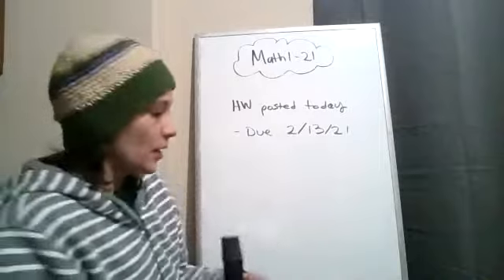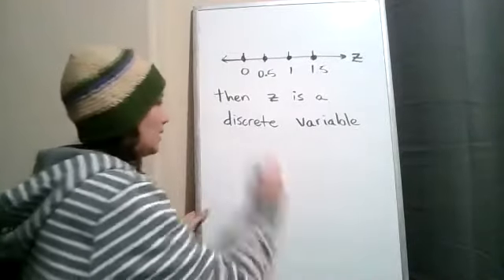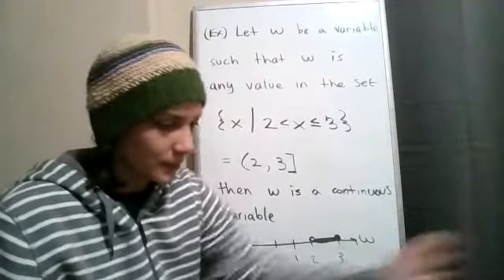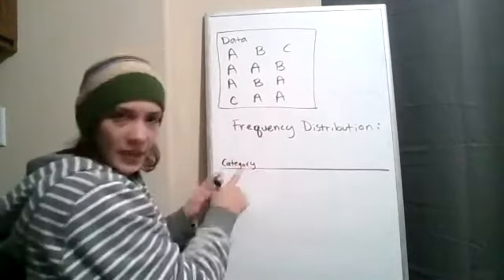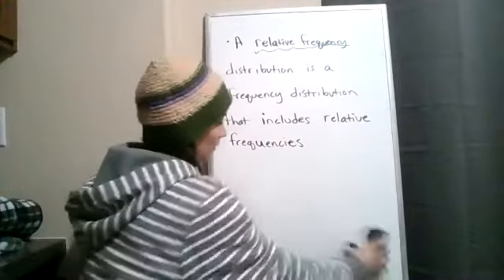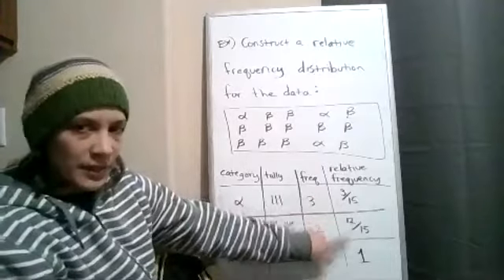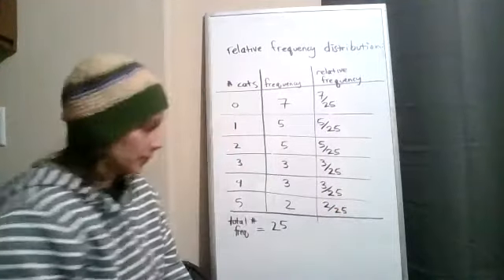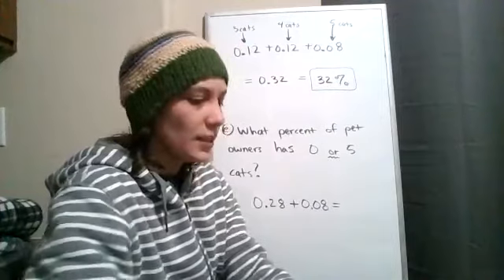Math 1 21, 2/2/21